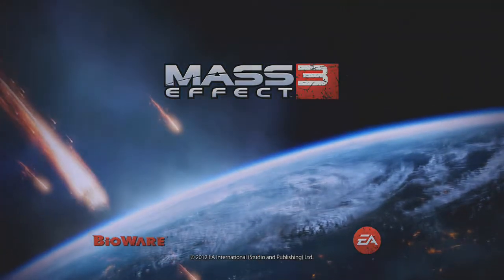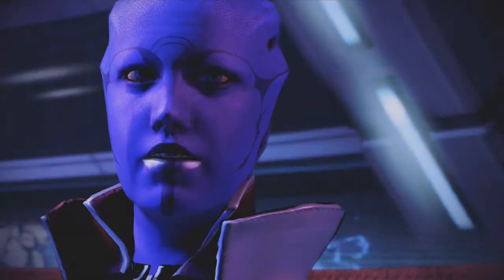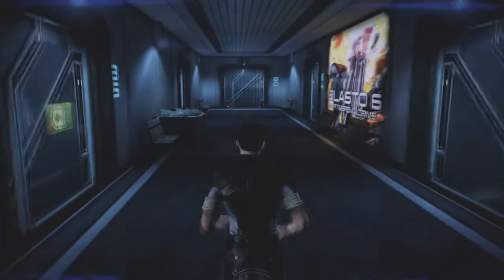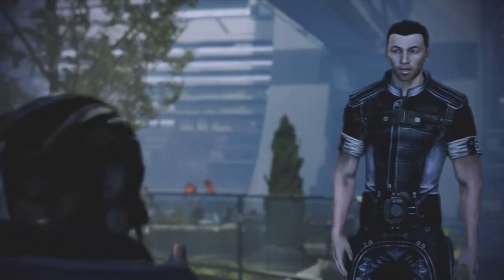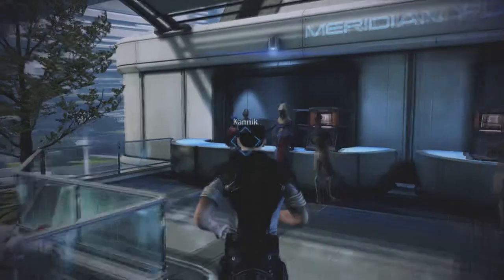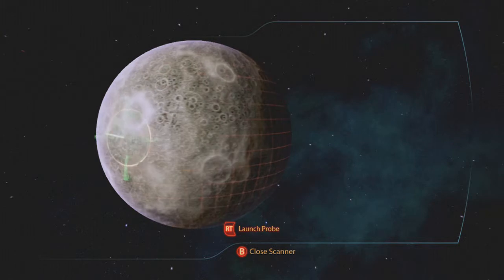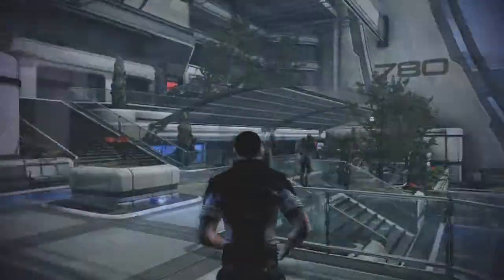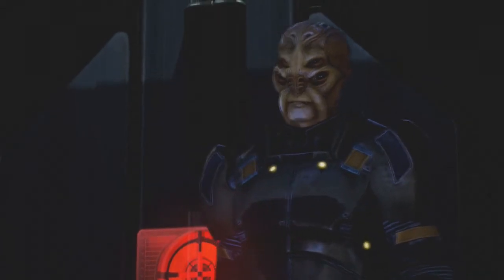Mass Effect 3 guide - How To Start Omega DLC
A quick walk through on how to start the omega DLC

Some people have been lost on how to begin so here is my help :P